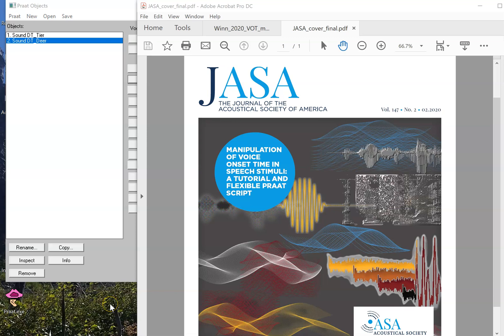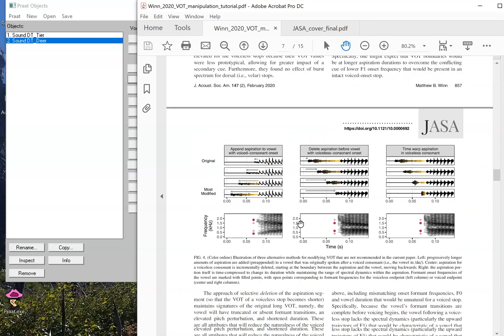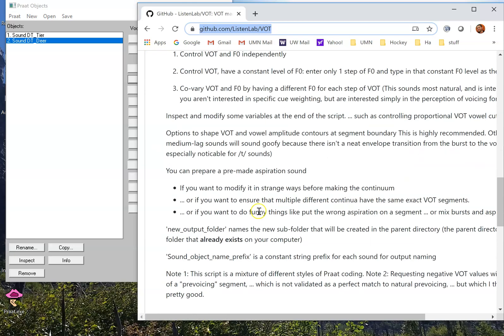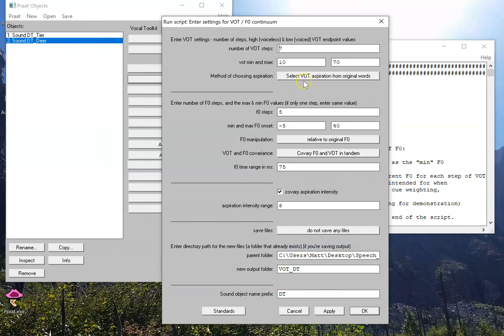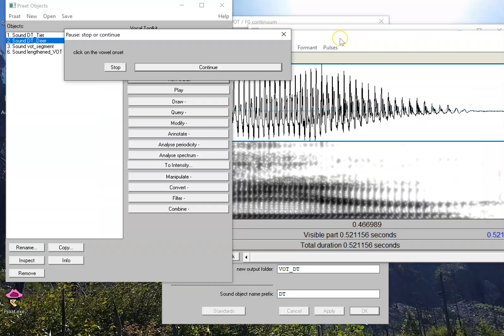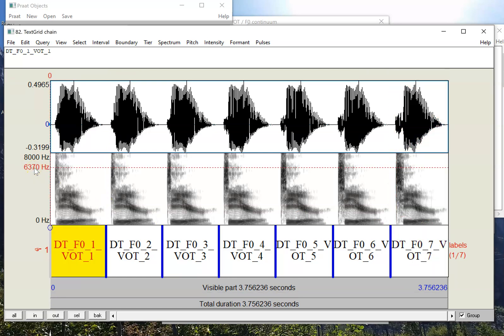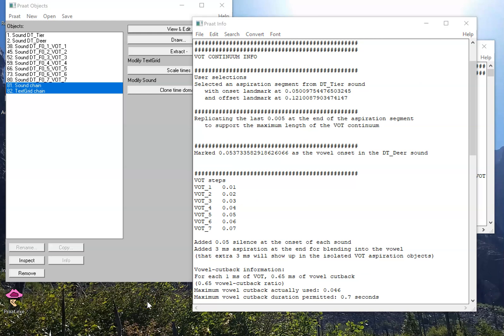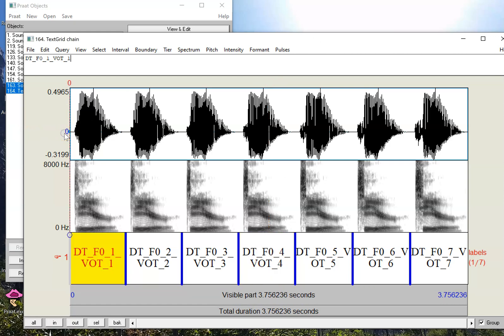Praat 12 - VOT continuum (introduction)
Make a voice onset time continuum using Praat. This introduction is the first of numerous videos that you can use as a guide to using the script described in this article:
Winn, M.B. (2020). Manipulation of voice onset time in speech stimuli: A tutorial and flexible praat script. Journal of the Acoustical Society of America, 147, 852-866.